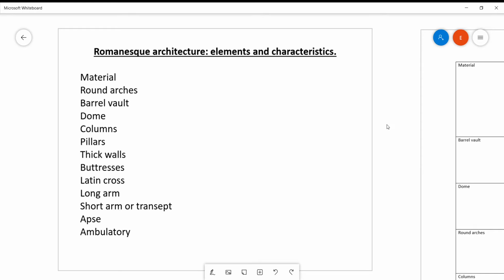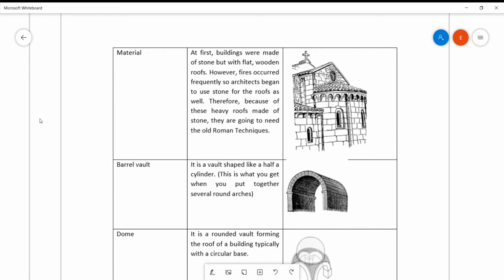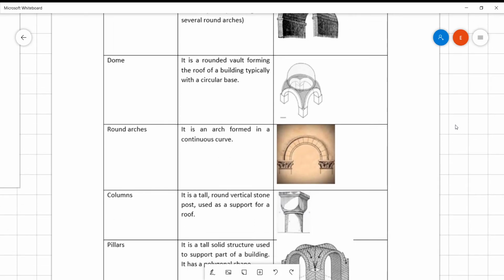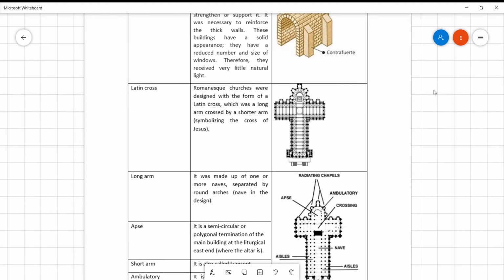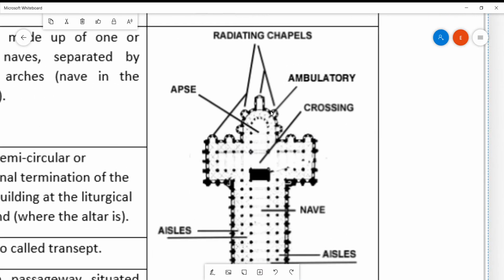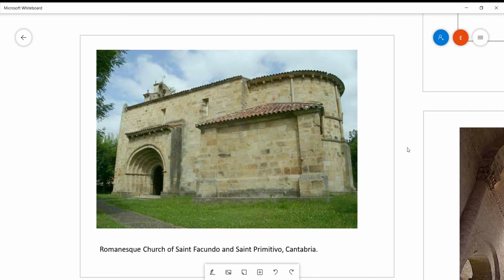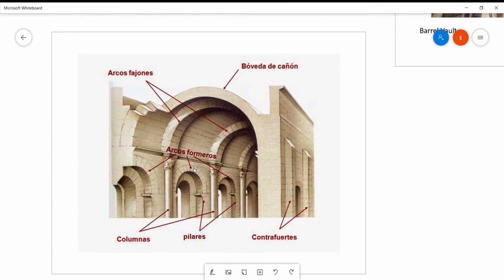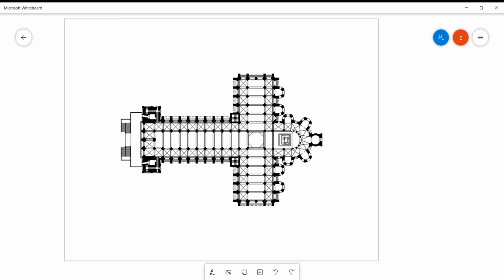Romanesque Architecture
Descripción